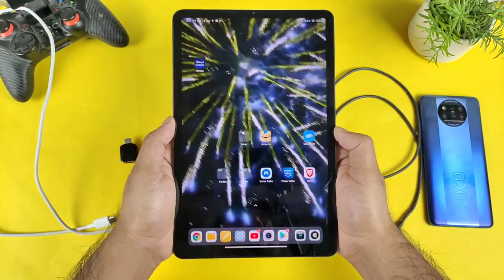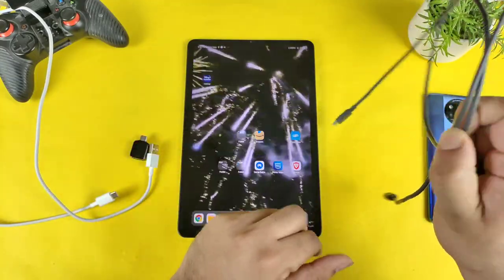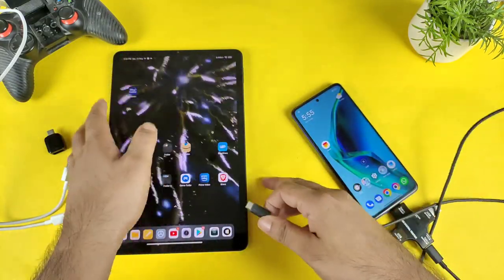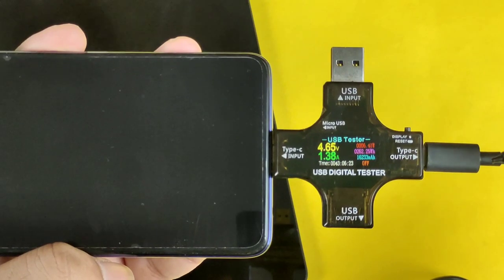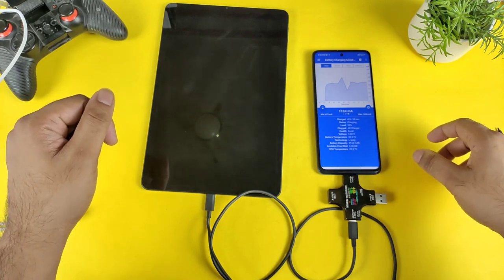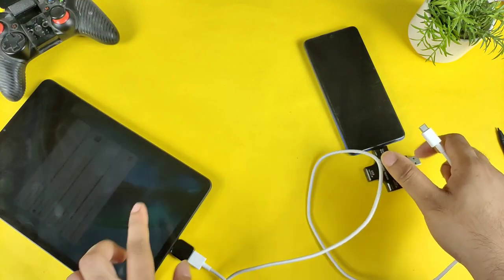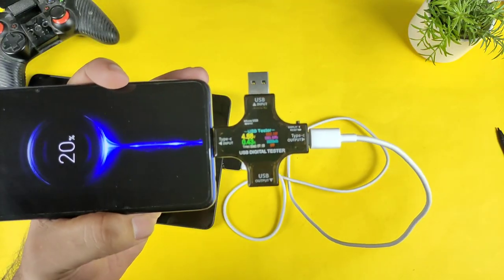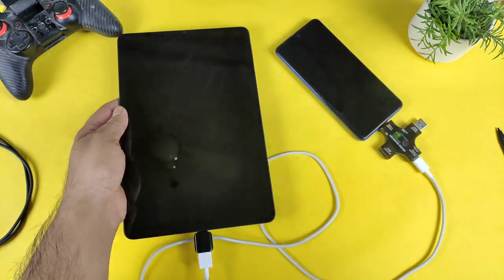Mi Pad 5 Reverse Charging Speedtest